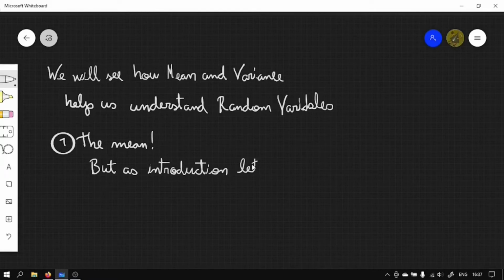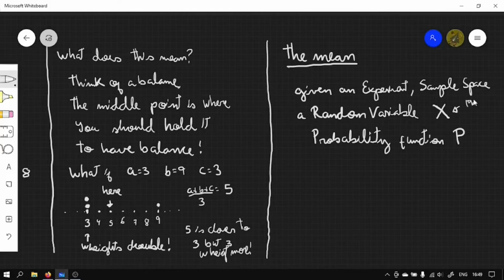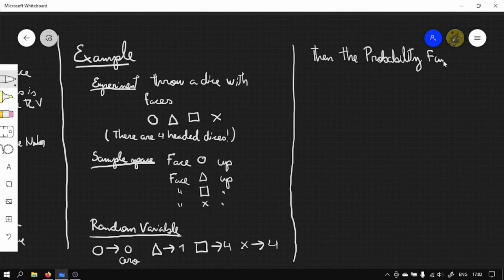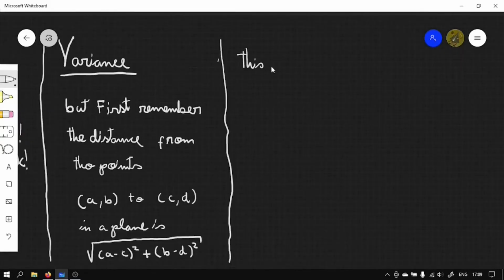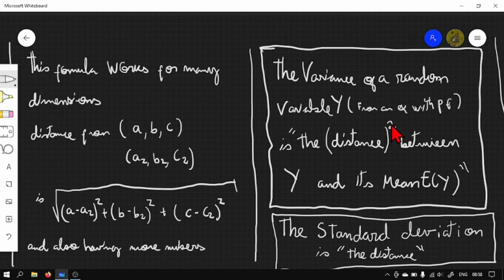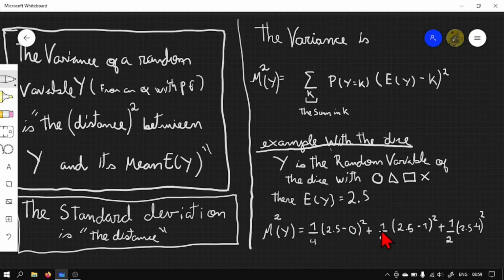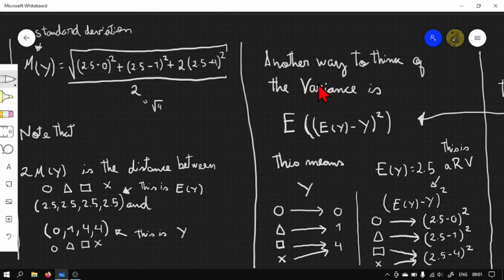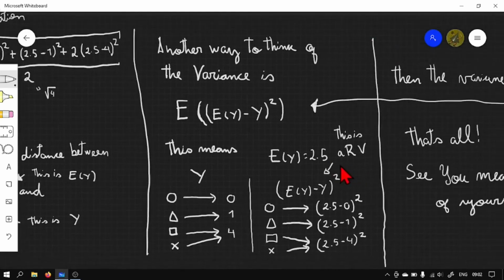Mean and Variance of Random Variables: FREE STATISTICS course 2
⚠Erratum: E(Y)=2.25 NOT 2.5

Dr in Pure Maths ashamed for not knowing Statistics decides to learn it from zero and explain his process on the internet.

Here explain the concepts of Mean and Variance of a Random Variable.

Mean 01:50
Variance 04:45

Book I follow:Mathematical Statistics with Applications (2008)Dennis D. Wackerly, William Mendenhall, Richard L. Scheaffer Please ask questions in comments!statistics